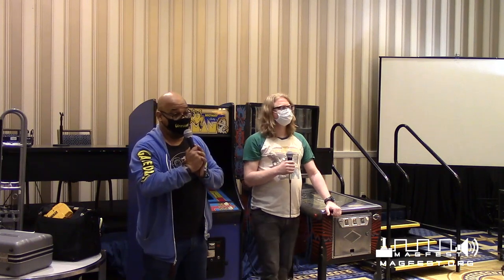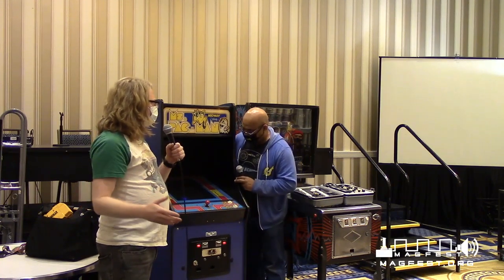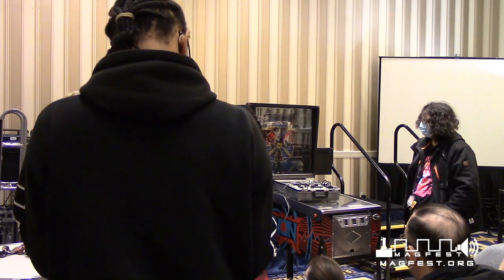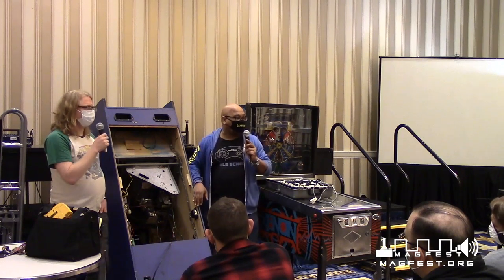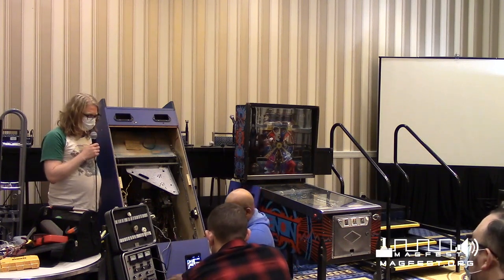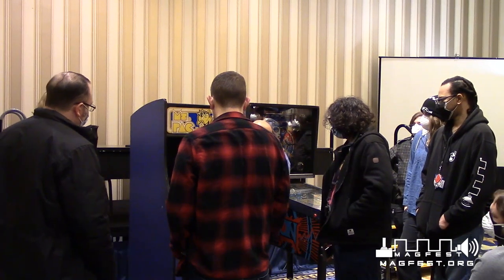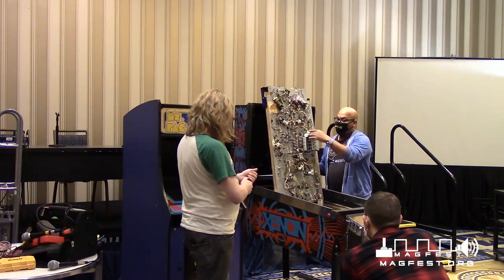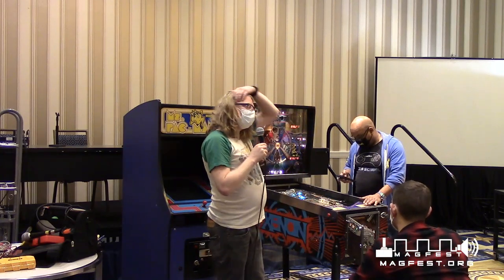MAGFest 2022: Arcade Repair - How to be Your Own Fix-it Felix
Ever wonder how MAG keeps 300 plus arcade machines running for 4 days straight? We don't. They break and here's how we repair them. Veteran arcade and pinball technicians who maintain the machines for MAGFest will show you some basic repairs and tips on how to maintain your own home collection.

MAGFest, short for "Music And Gaming Festival", is a party dedicated to the appreciation of video game music, gaming of all types, and the gaming community.